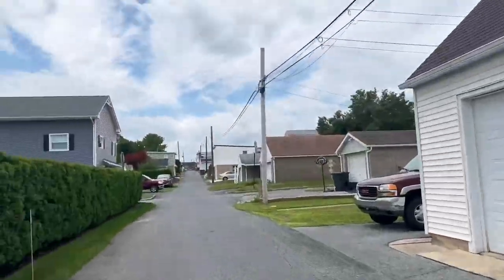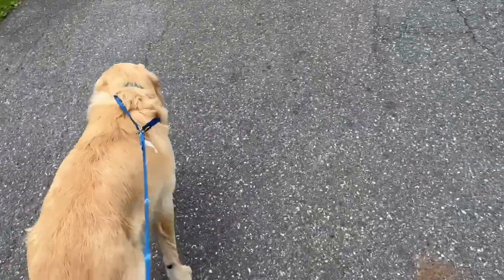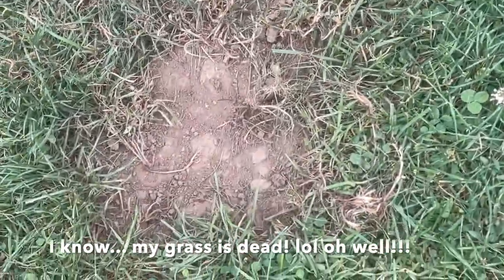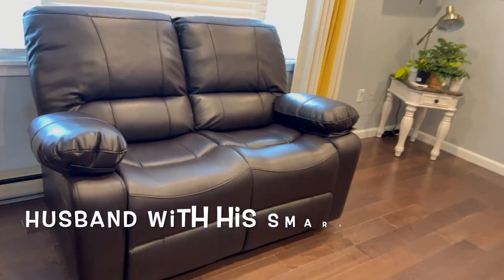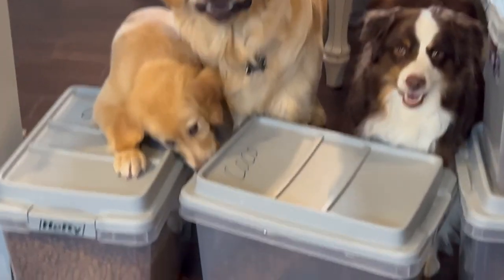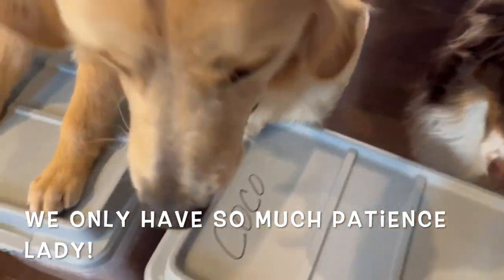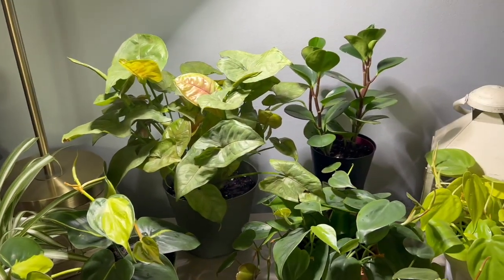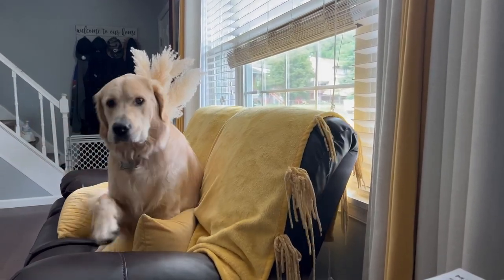WEEKLY VLOG 7 -new couch has arrived. Daily walks with Casper. Setting up the living room space.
THIS IS MY FAVORITE VLOG I'VE DONE SO FAR!
On this weekly vlog a couple of things are happening. We got rid of our couch and bought a smaller seat. Adjusting still but it's getting there. The furry friends are happy and that's what matters! 😊🥰